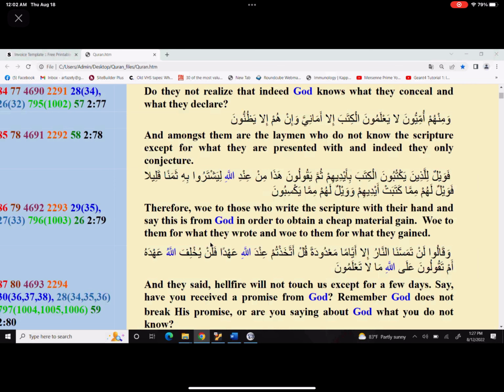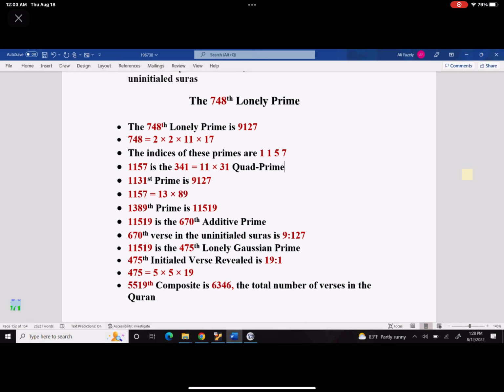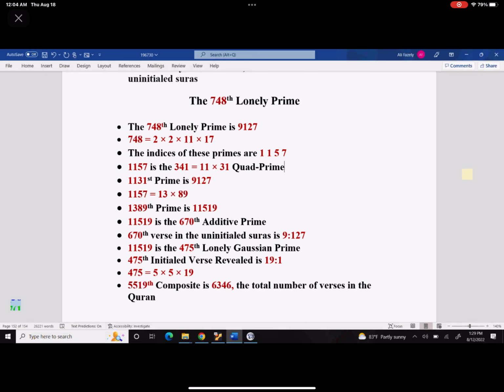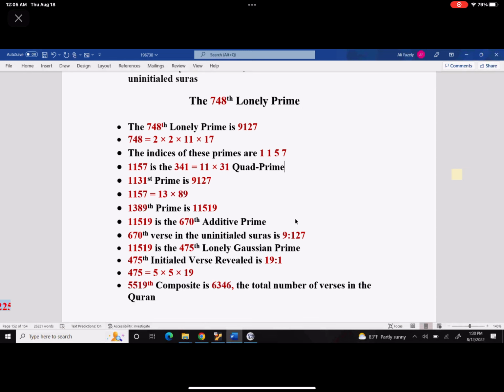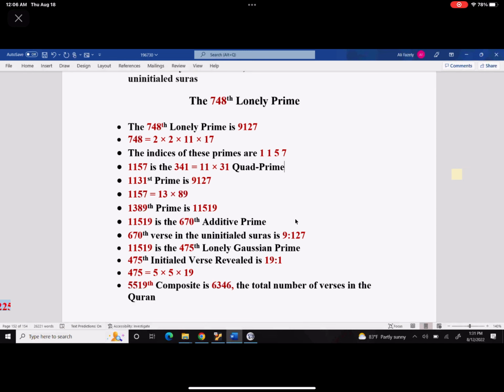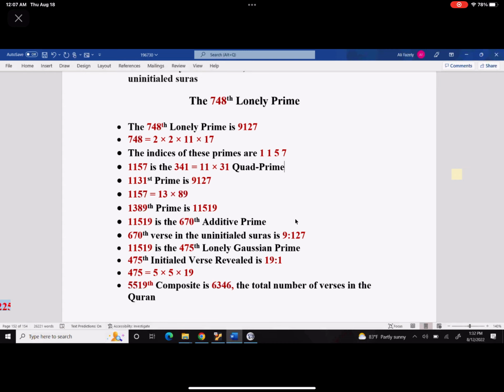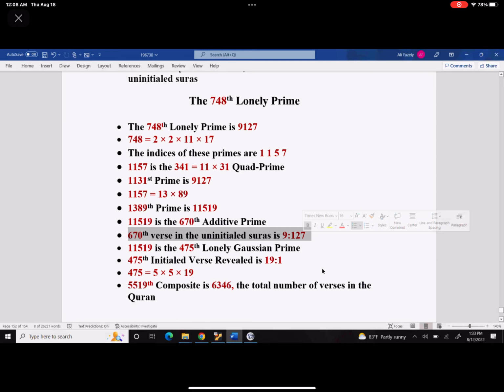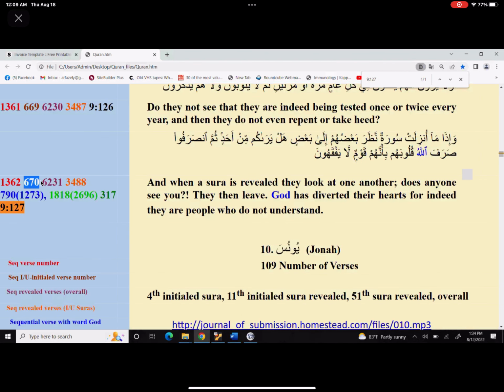Friday 8.12.2022 Prayer #2 by Dr. Fazely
748th Lonely Prime